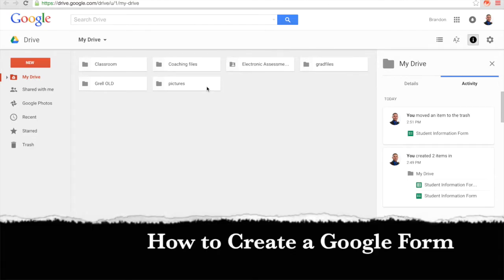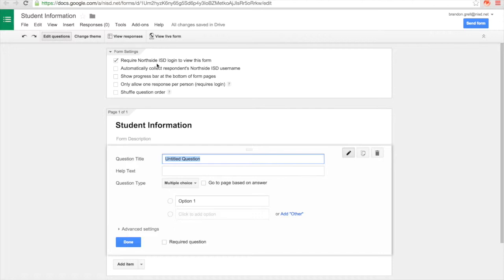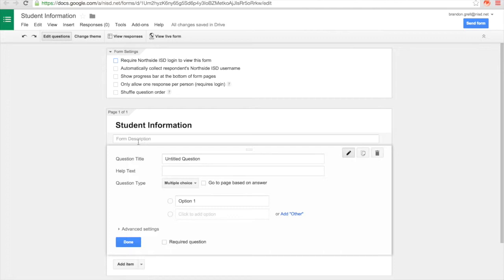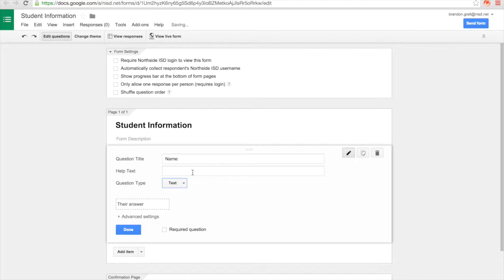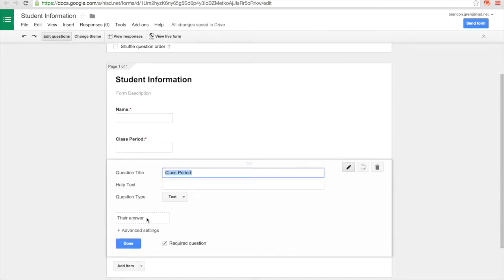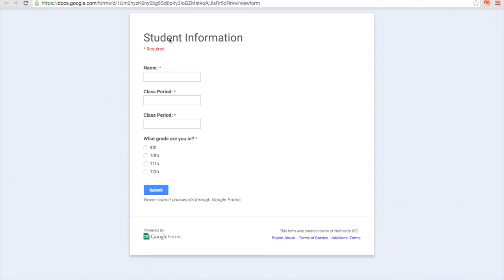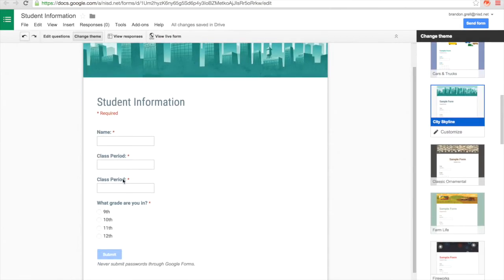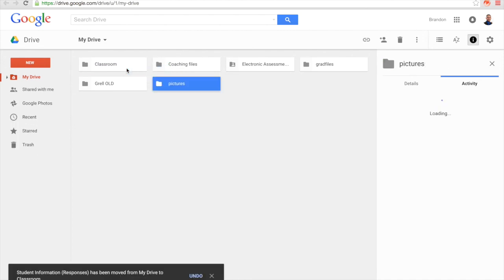How to make a form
This video is about how to make a form using Google Apps for Education